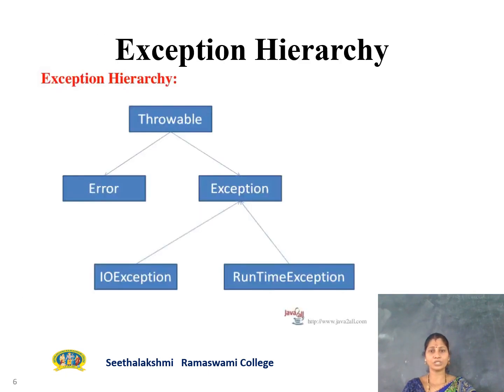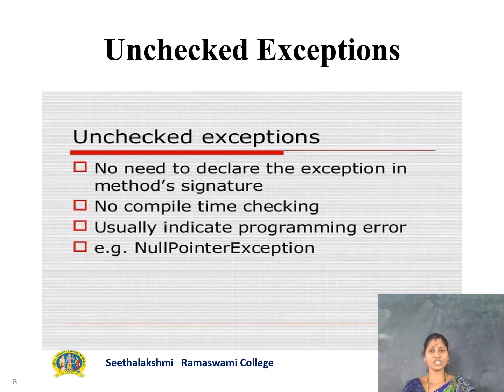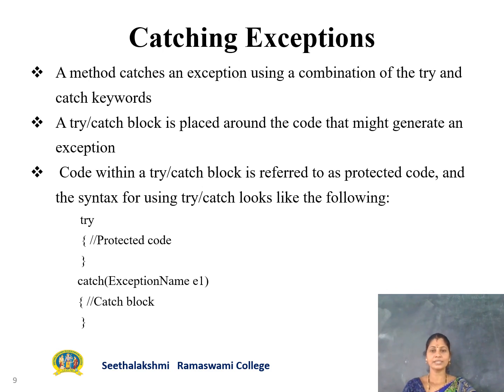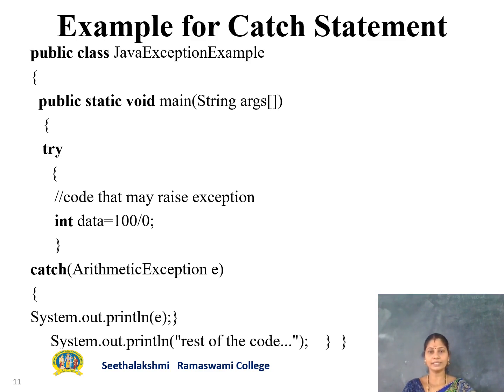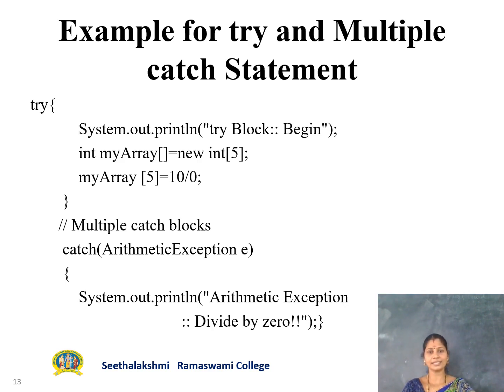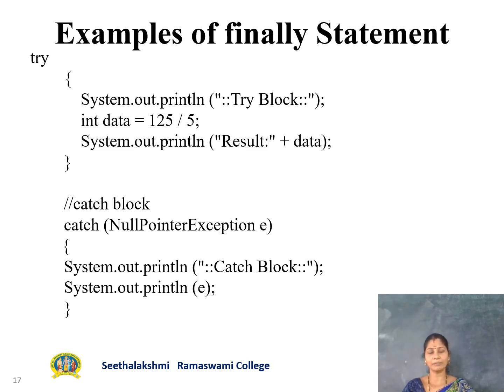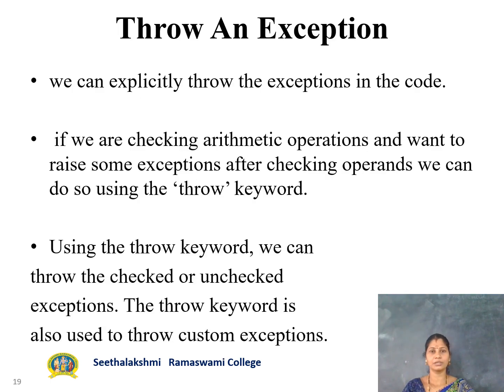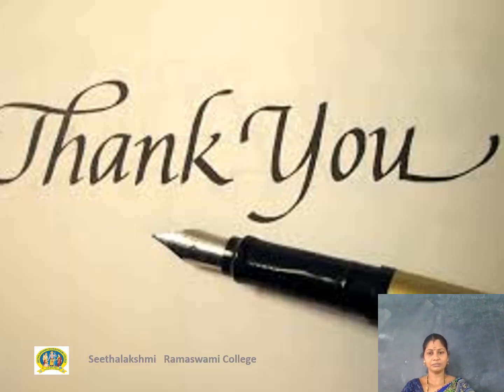EXCEPTION HANDLING - Mrs.S.Kanagambigai - Dept. of Computer Science